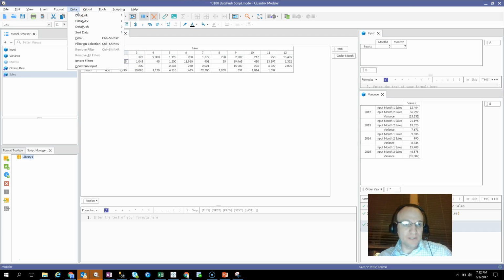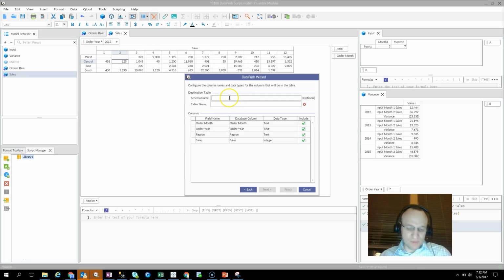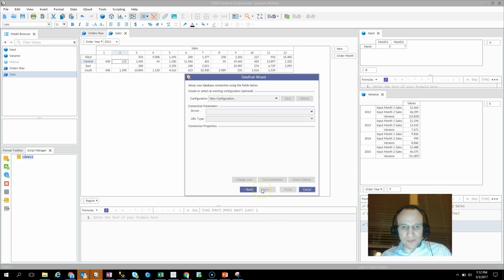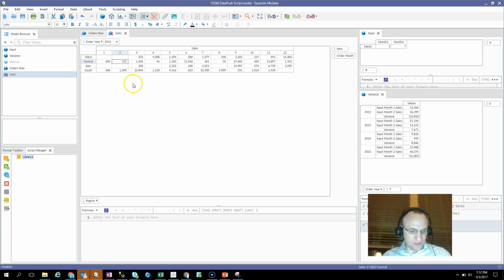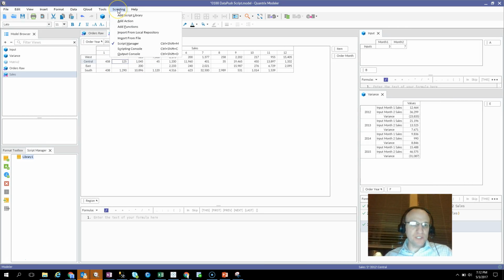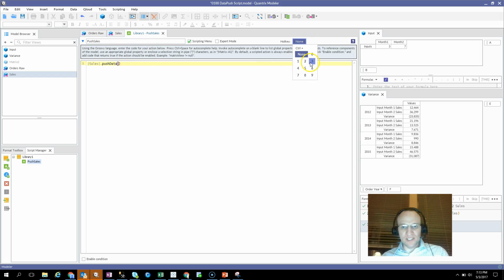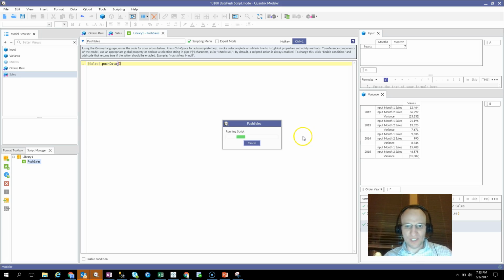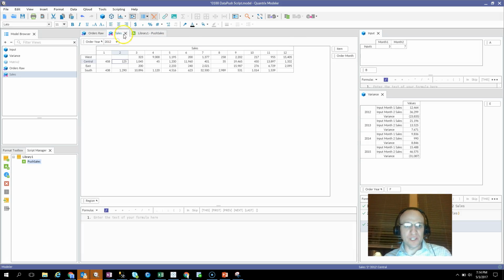Learn Quantrix Modeler: DataPush Script 0188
Learn Quantrix Modeler:  DataPush Script 0188.  After creating a datalink in Quantrix you may wish to create a script or macro to automate the datapush this episode shows you how.